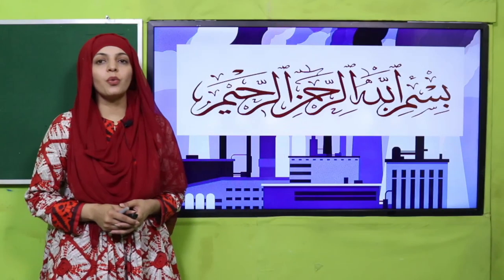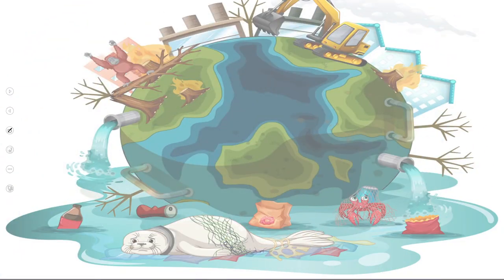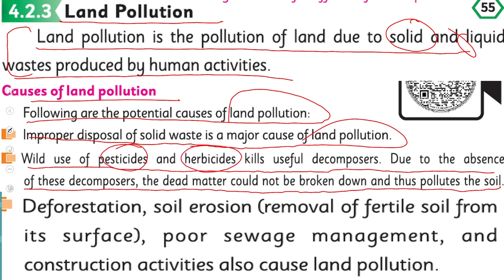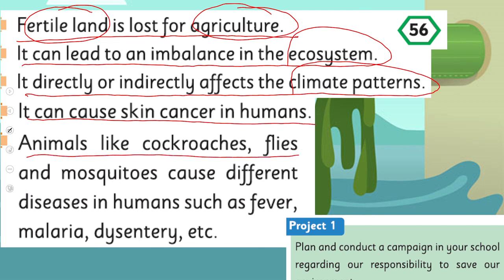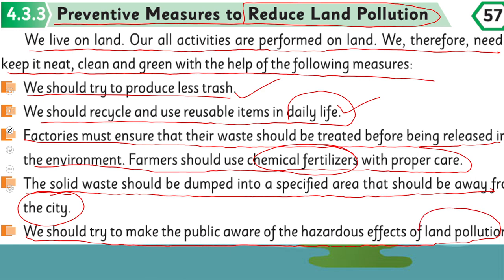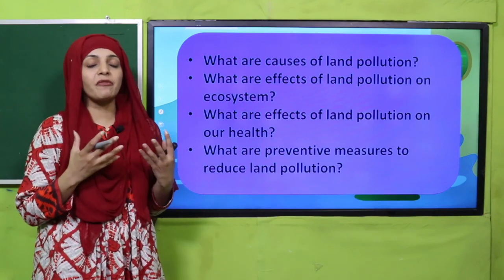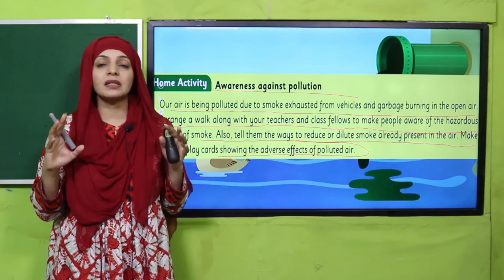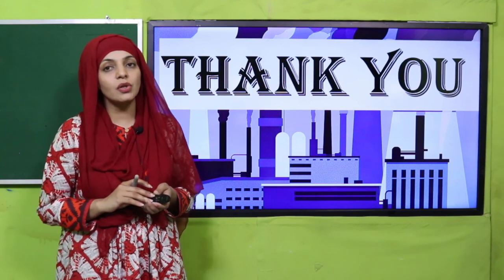Science 5 Chapter 4 Lecture 4 || SNC 2020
1. PowerPoint Presentation

2. Lesson Plan

3. Worksheet/Activity